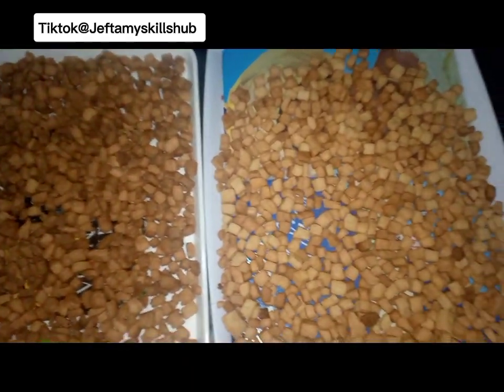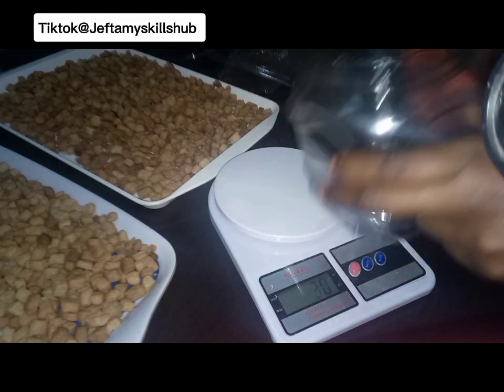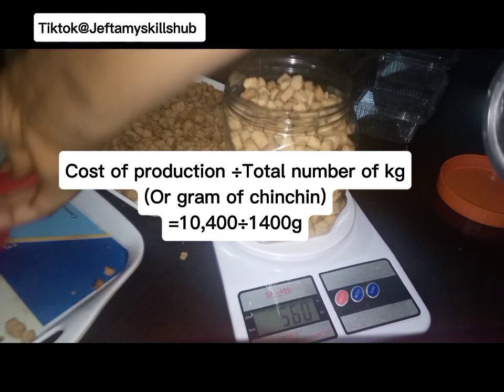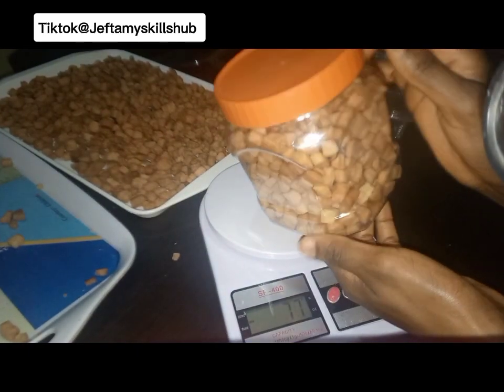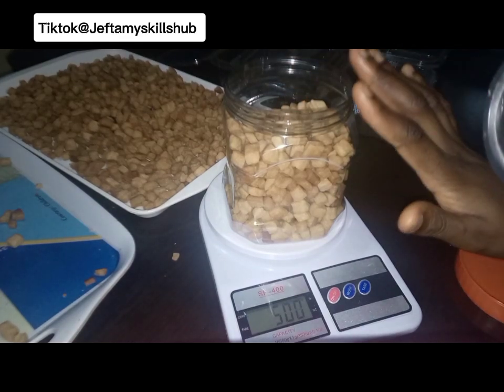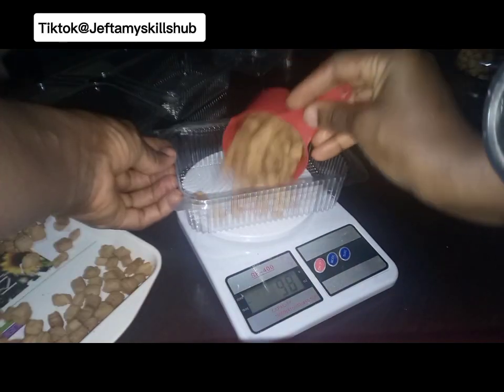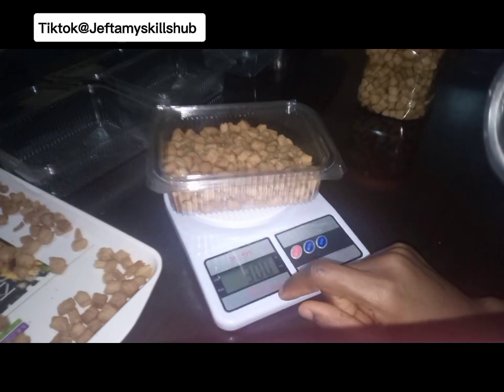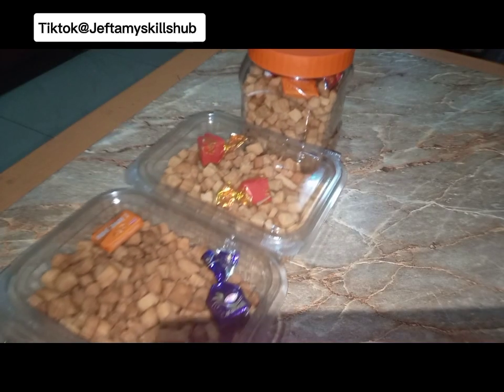Costing In Chinchin Business Part 2:How To Calculate Profit in Kg/Grams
This video shows how to cost and make profit both for Chinchin Business and other snacks like peanuts ..